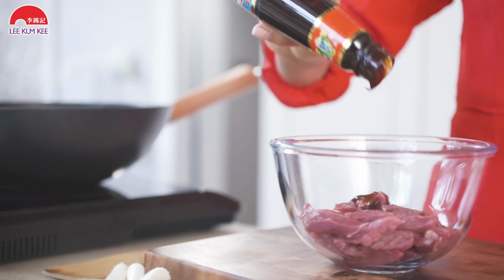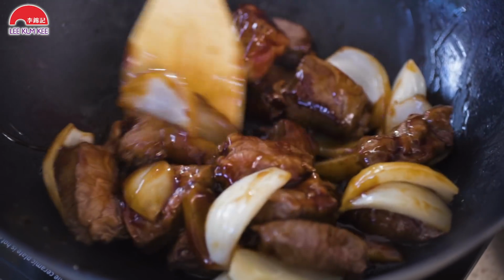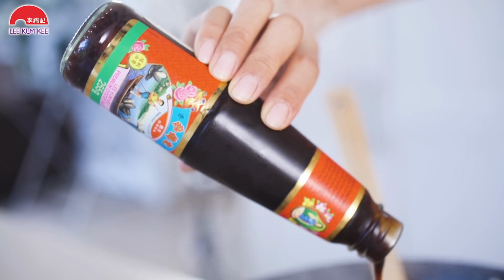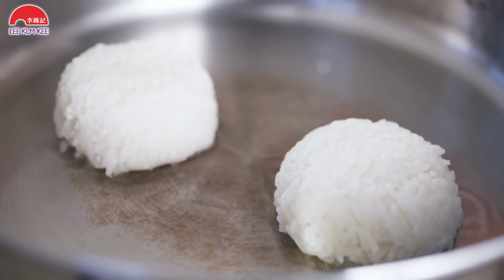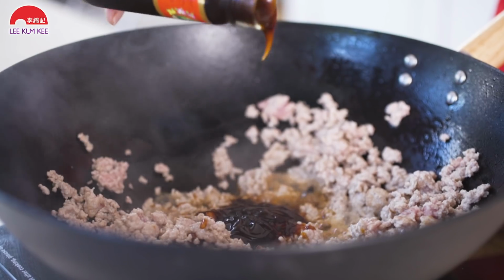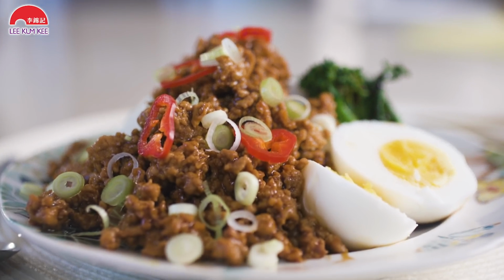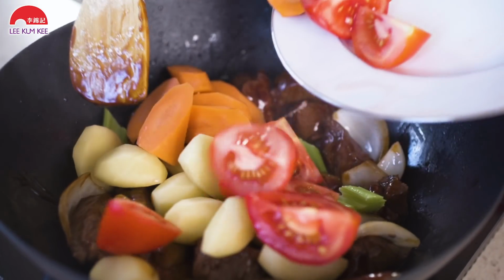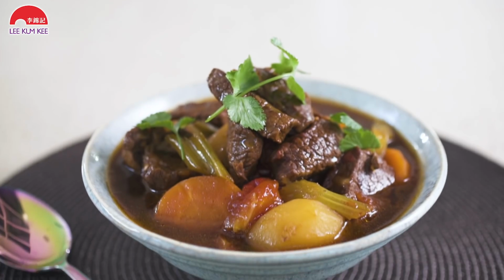Oyster Sauce, Rice Vinegar & Sweet Soy - Mastering Sauces With Ching He Huang By Lee Kum Kee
Fusion flavours in one easy to use pack. Seems like a game-changer, right?

Did you enjoy this video? If you'd like to see something particular, drop us a line below and we'll wok this up into future videos!